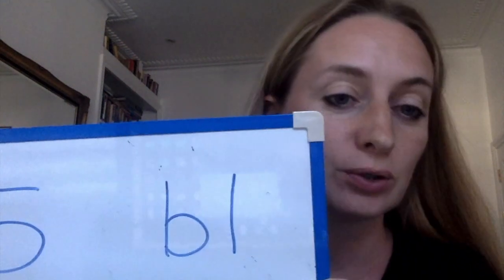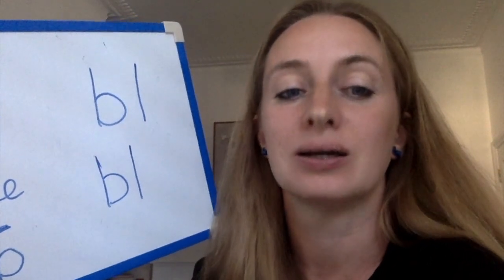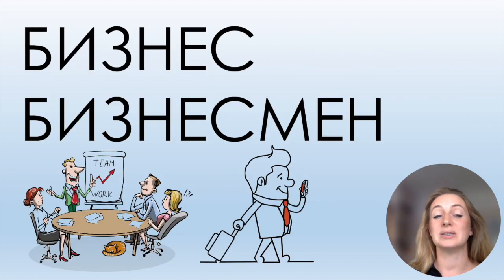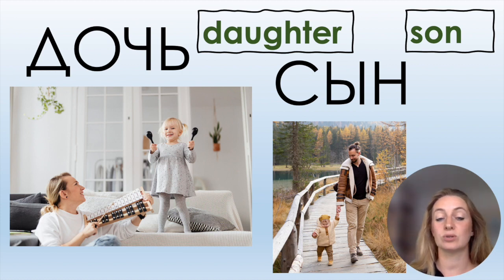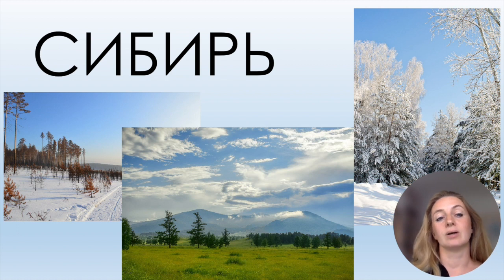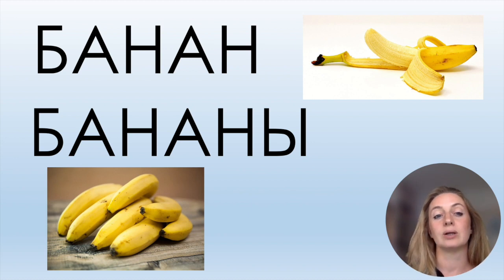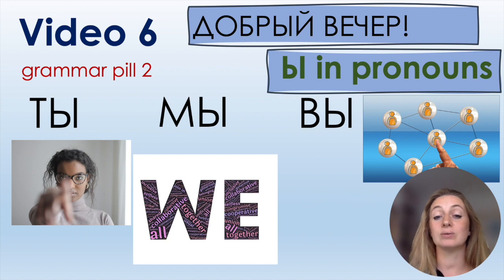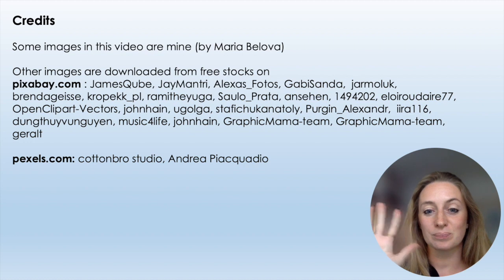Learn Russian from scratch - Russian alphabet Video6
Do you want to read in Russian? If you are learning Russian from scratch, if you are a complete beginner, this course is for you! Download the worksheet and the list of words for Video 6
We have learnt 22 Russian letters in the previous videos. In Video 6 we will learn another 2 Russian letters and revise the letters that we studied so far. Try to read words with me and repeat after me to practice these 24 Russian letters. The key sentences for this video are 'Good morning", 'Good afternoon', and 'Good evening'.  In addition, I will tell you how to recognise plural in Russian and I will give you more Russian pronouns.
00:10 - New Letters (2 letters - Б, Ы)
02:05 - Key Sentences
03:44 - Words with 24 letters
08:21 - grammar pill 1
10:49 - grammar pill 2
10:36 - Full list of words (revision) – repeat after me